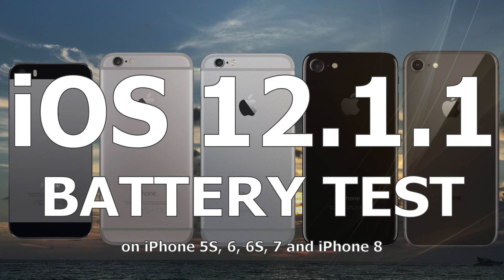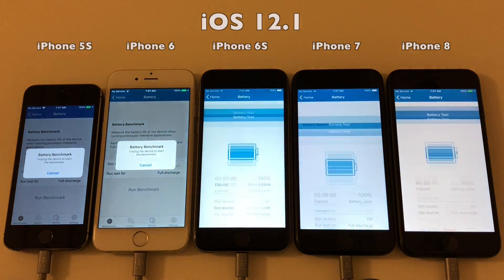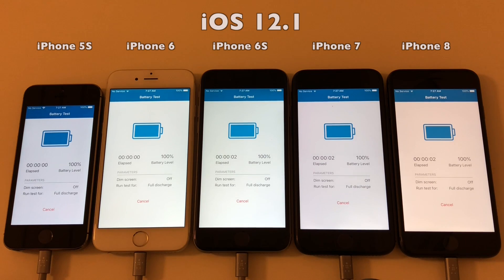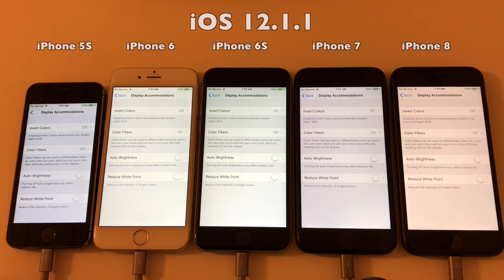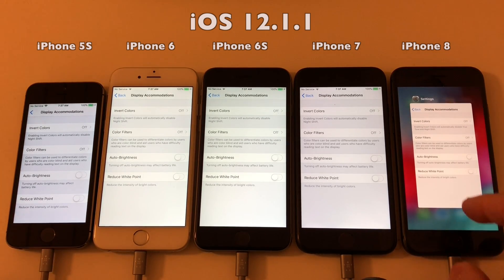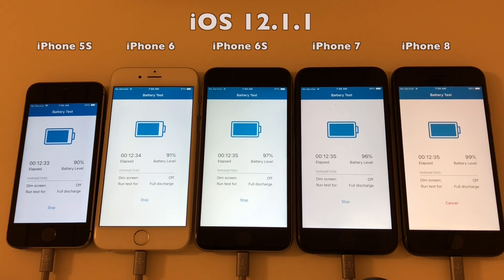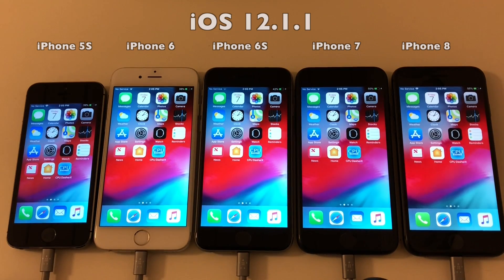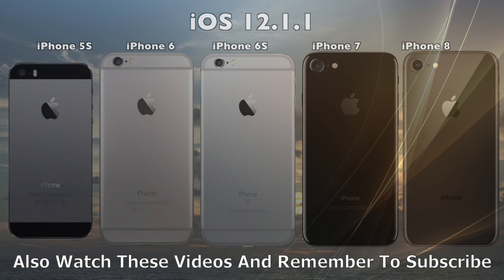iOS 12.1.1 Battery Life Test : Has it improved over iOS 12.1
So as always iOS 12.1.1 is out and many will wonder... Will it ruin my battery life, or will it improve my battery life over iOS 12.1.

I try to figure that out by comparing iOS 12.1.1 vs iOS 12.1 in battery life using the battery life test of Geekbench 4.

First I run the test on iOS 12.1, then upgrade to iOS 12.1.1 and run the full test once more, and then compare the scores. All conditions kept the same in both tests. Room temperature this time was around 16 degrees celsius

Max Battery capacity of the phones are revealed in the video, and all are performing to max performance

Music

Jeremy Blake

Track 1 : Mia
Track 2 : Let's Go Home